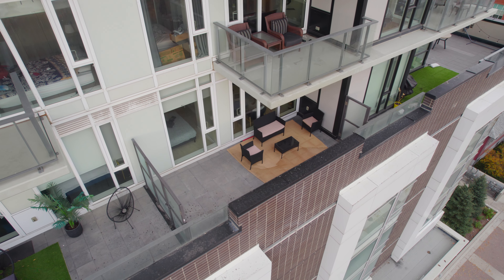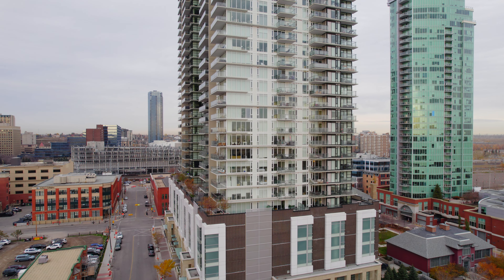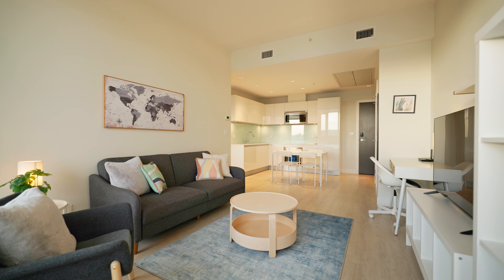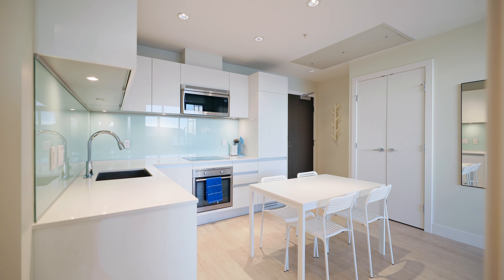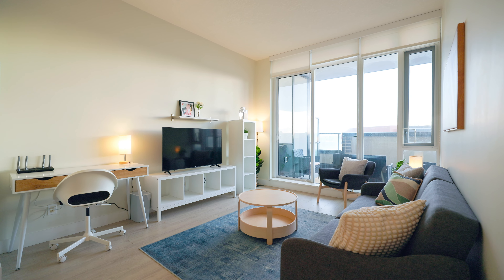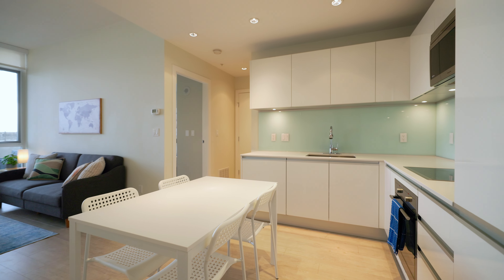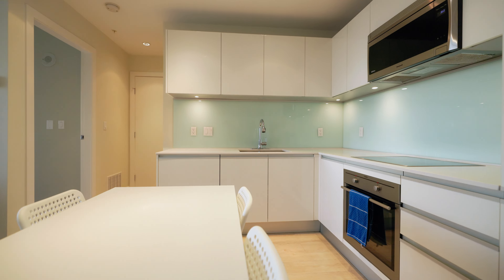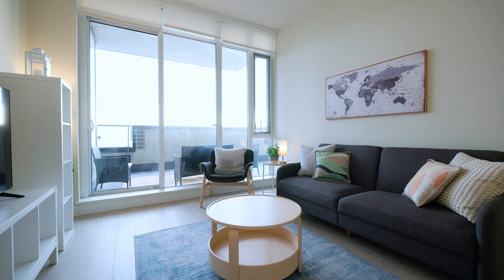Amazing Luxury Overlooking Stampede Grounds Beltline, Calgary AB!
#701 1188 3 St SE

 🏡  BELTLINE
 🏡  497 SQ.FT
 🏡  1 BEDS
 🏡  1 BATHS

to view all the latest Homes For Sale in Calgary and surrounding areas 🏠

for all Luxury Real Estate listings in Calgary 🏠